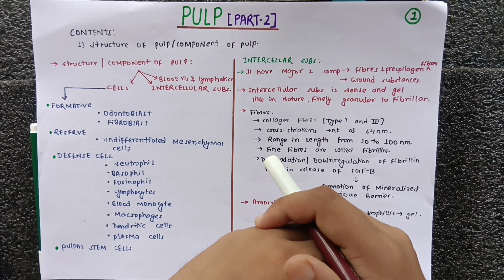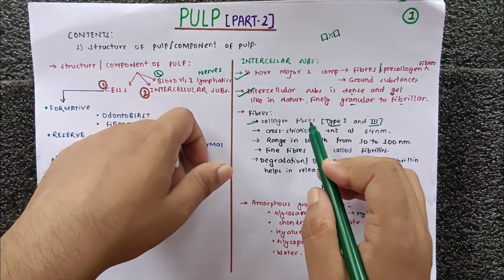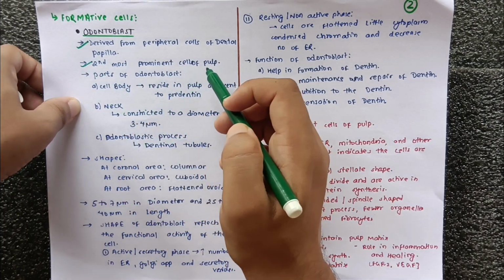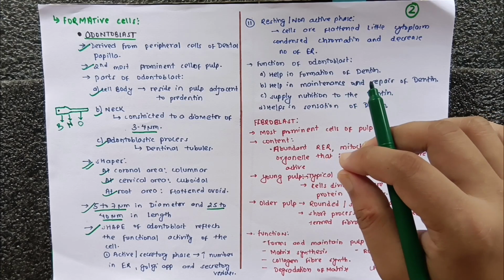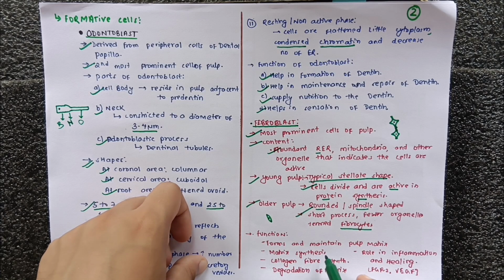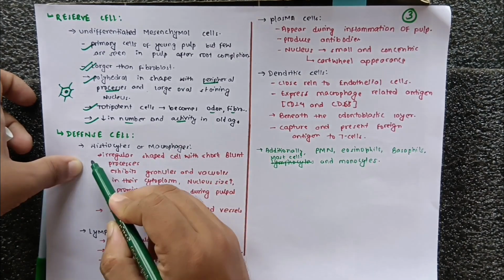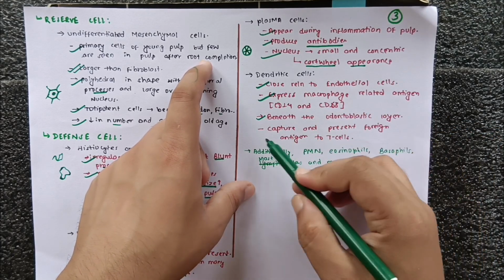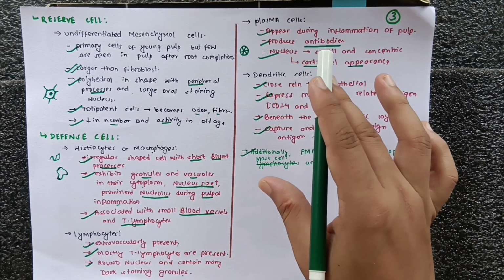Pulp |Part-2|Oral histology|Dental histology|Pulp histology lectures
In this episode of Dental Histology Series, we will Study about :
1.Intercellular substances of pulp
2.Odontoblast cell of pulp
3.Fibroblast cell of pulp
4. Undifferentiated mesenchymal cells of pulp
5. Defense cell

This is the part-2 video of Pulp. Whether you're a BDS student or preparing for competitive exams this video will make easy to understand things .